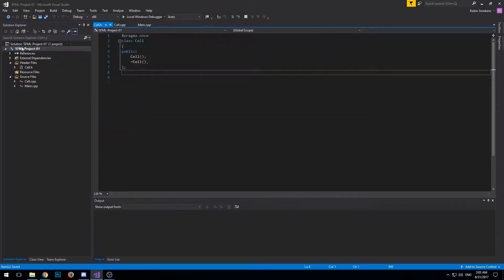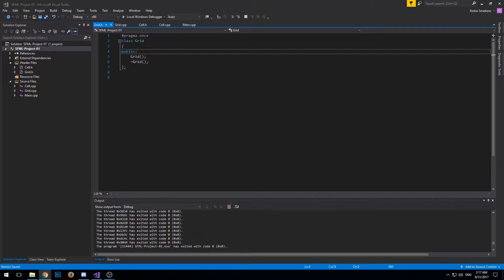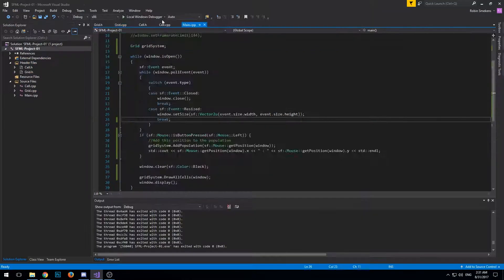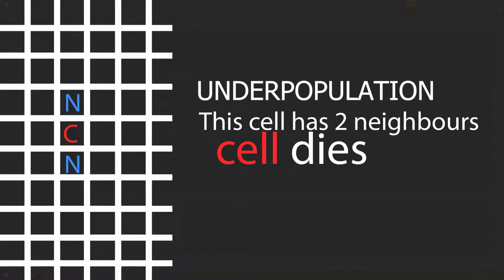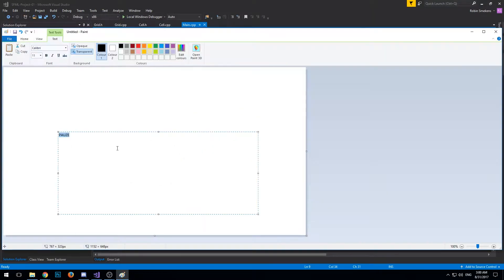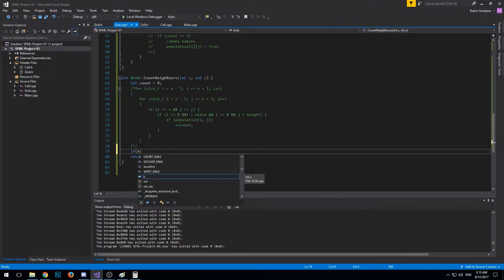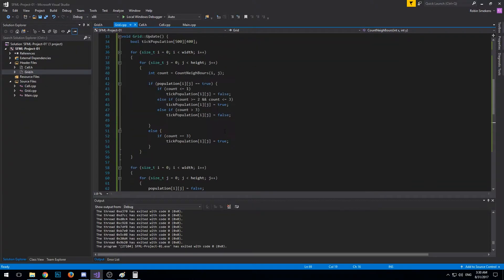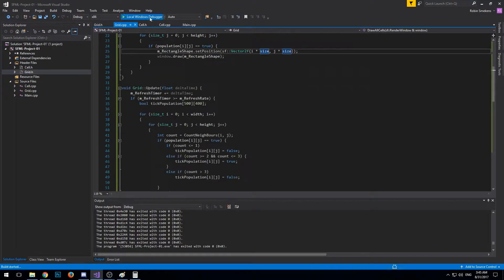Conway's game of life - SFML/C++ - Learning Challenge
Give some feedback if you have any. Critique is always welcome
Game by Smekens Robin

This was to challenge myself if you have any other ideas that I could try to make in SFML make sure to let me know!

ASSETS
everything was made by Smekens Robin